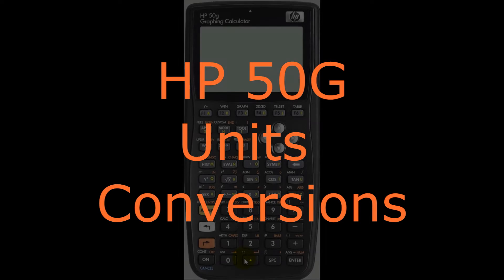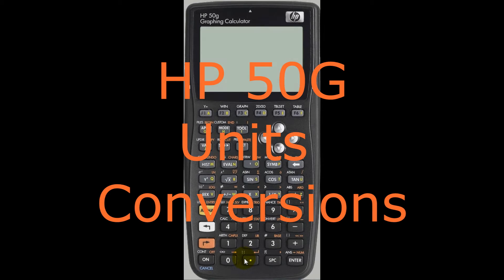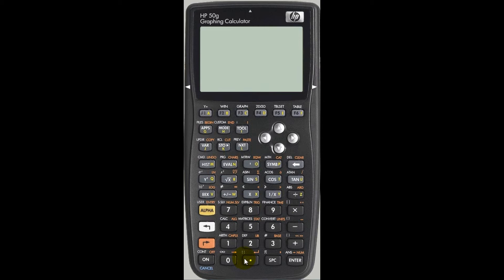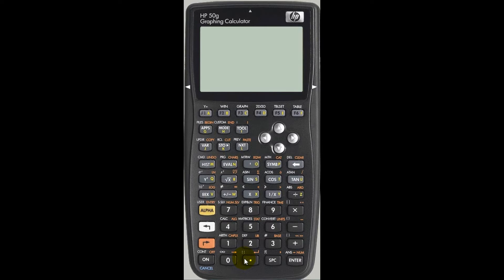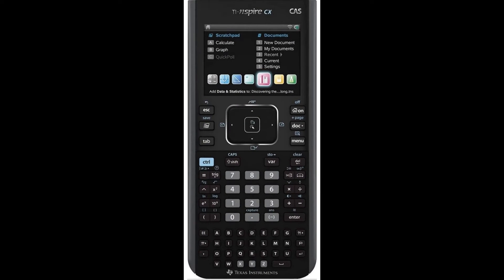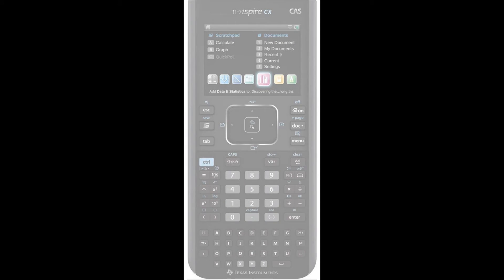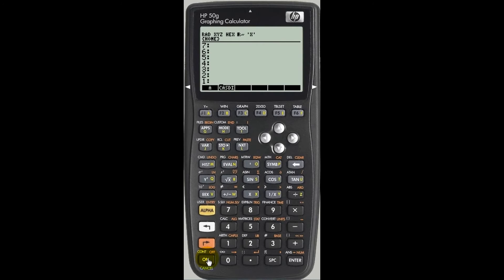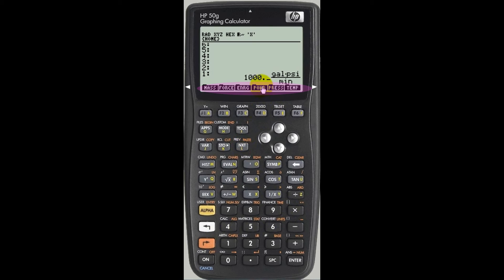hp 50g unit conversion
Short tutorial illustrating the use of units on the hp 50 g calculator